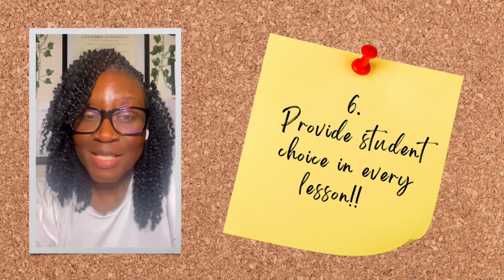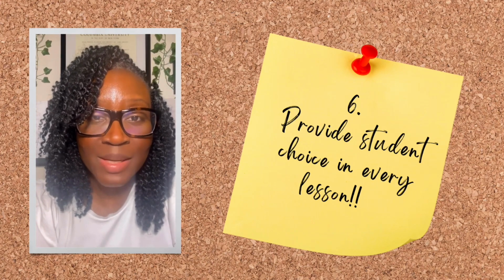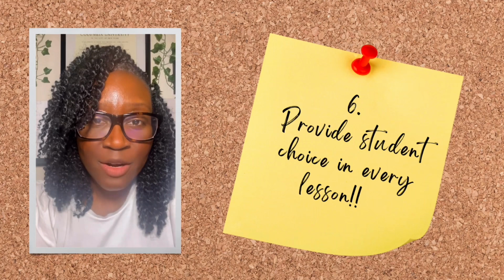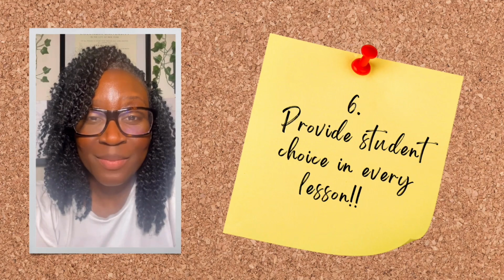😩 A Culturally Responsive Learning Environment (HOW!?)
There are six ways that you can create a culturally responsive classroom while enacting classroom management!